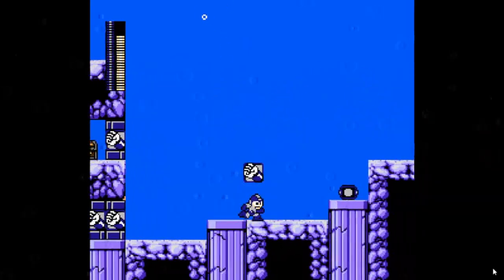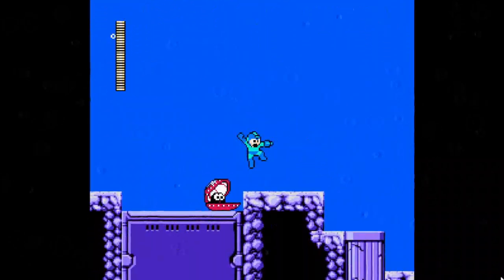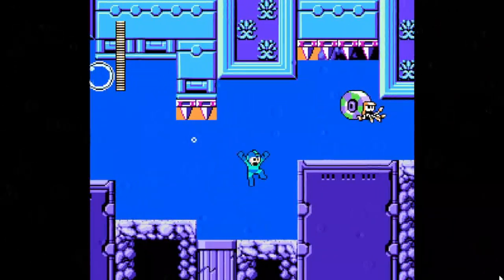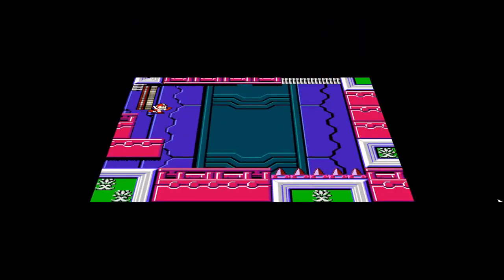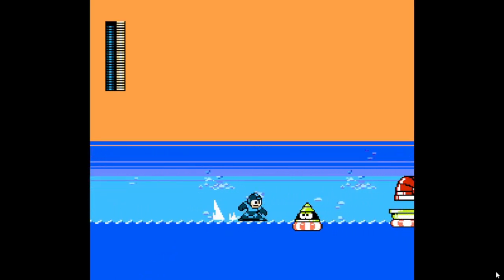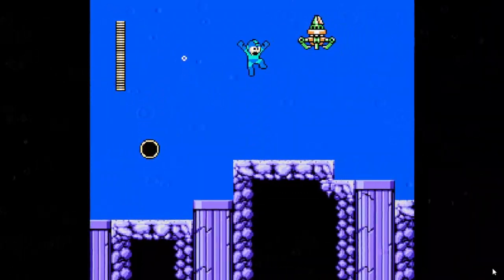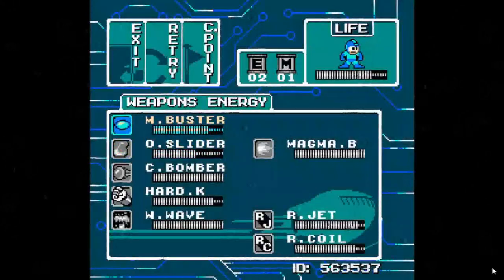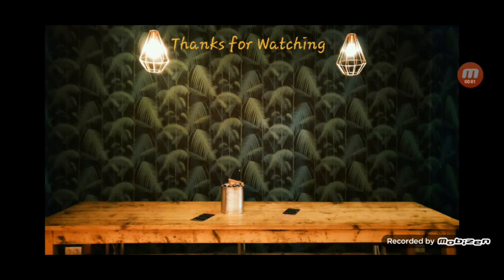Mega Man Maker - Sunset Shores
I played Sunset Shores and there were pretty good secret areas and sea areas & enemies. Some ares are just easily skipable but I decided to play fair to enjoy the level a bit more.

Shout out to Hyper Man N1 for creating the level.